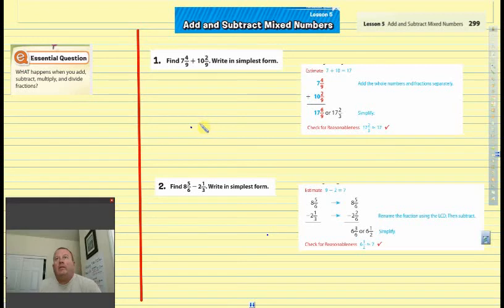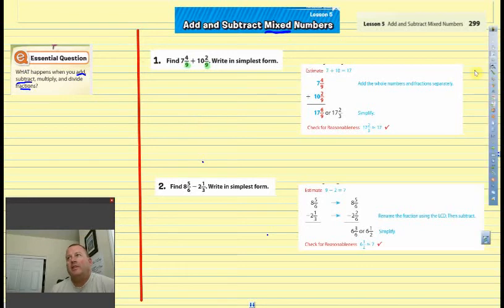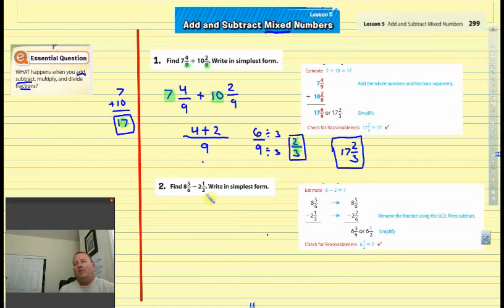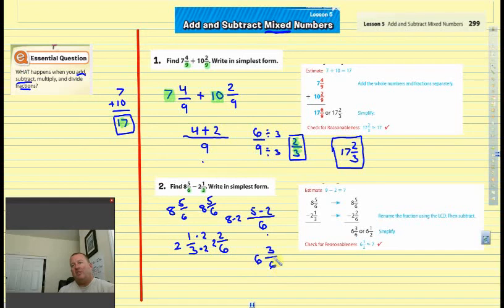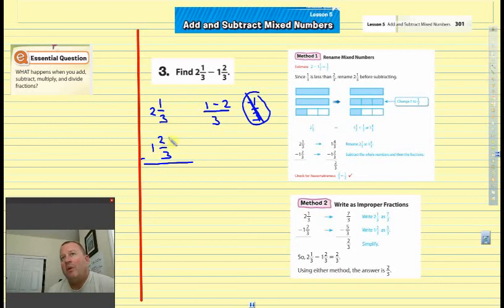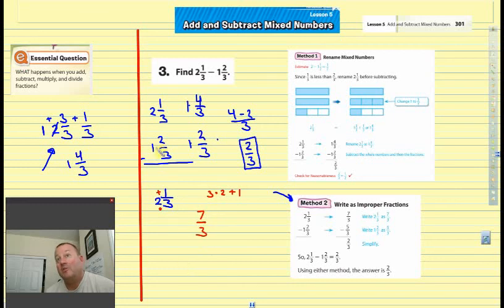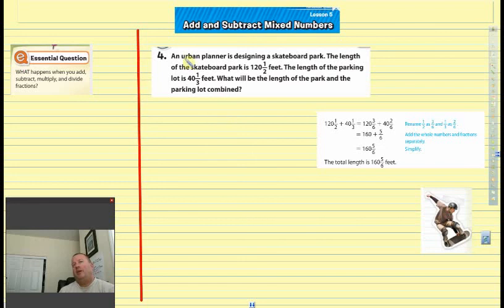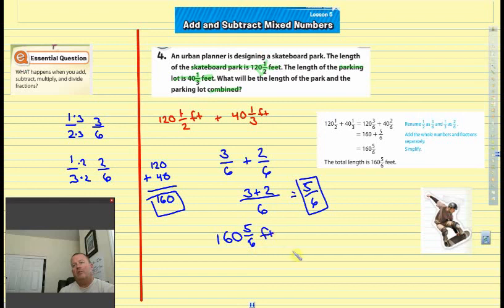Add and Subtract Mixed Numbers